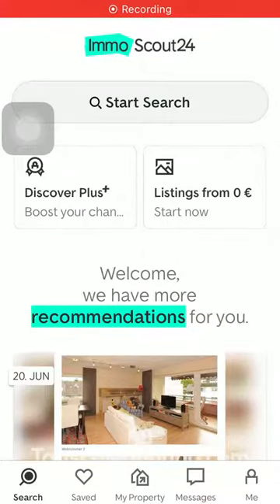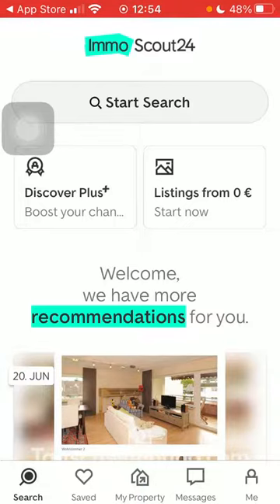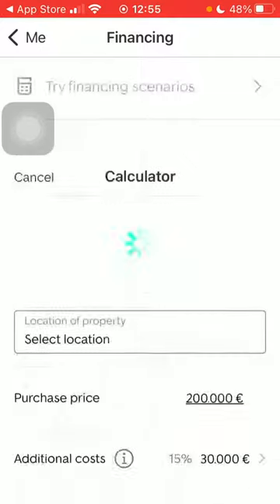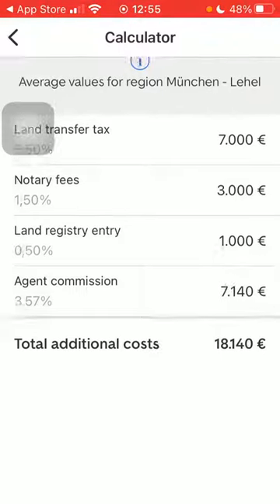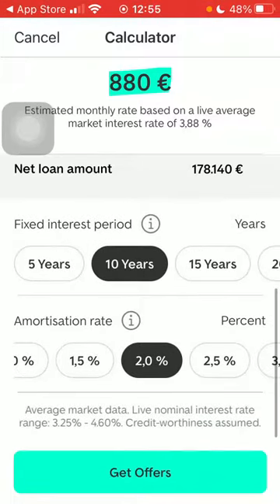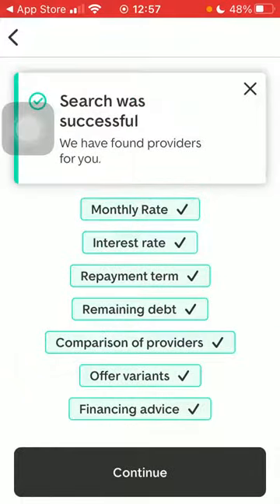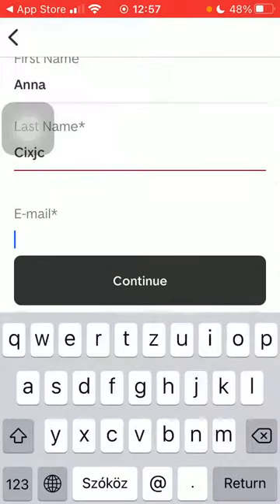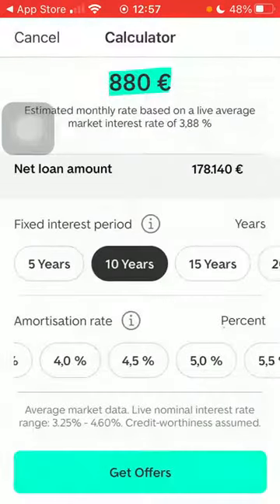How to try financing scenarios on ImmoScout24?